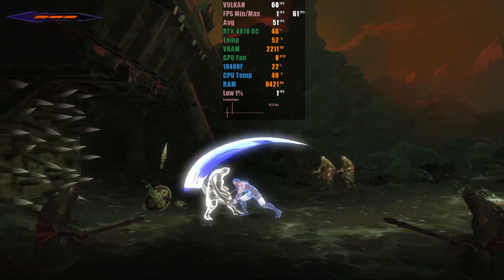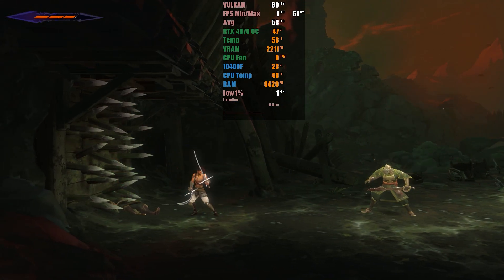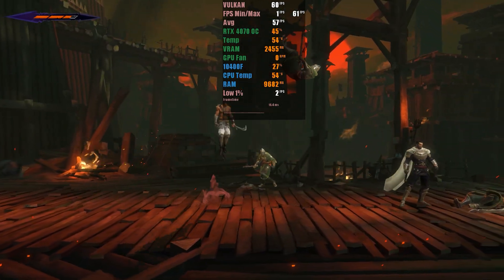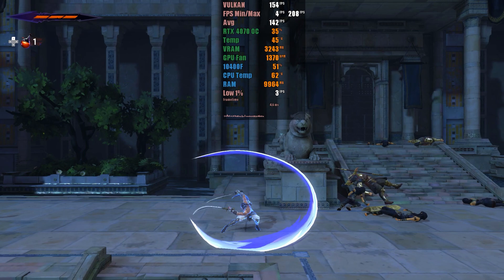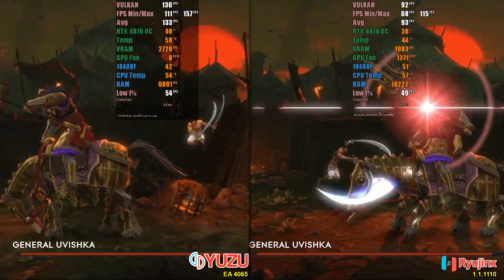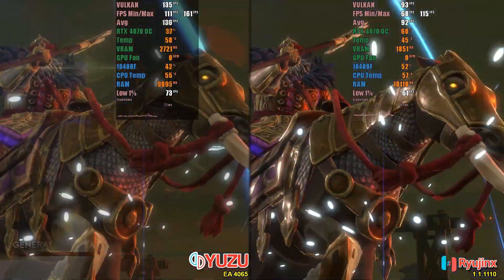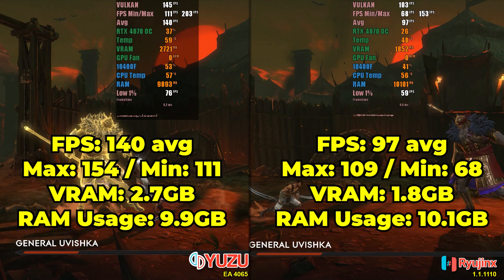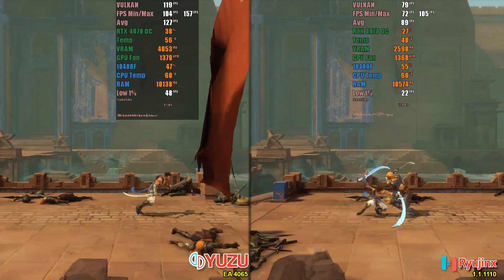Best Way to Play Prince of Persia: The Lost Crown - Yuzu vs Ryujinx - Performance Test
Discover the performance of Prince of Persia: The Lost Crown on Yuzu and Ryujinx! In this video, we conduct a detailed comparison between the two Nintendo Switch emulators, highlighting differences in performance, resource usage, and visual quality. We cover aspects such as FPS, GPU and VRAM usage, while analyzing the impact of shader compilation on both emulators. If you're eager to play this title on your PC, don't miss this comprehensive analysis that can help you choose the best emulator for your setup. Watch now and get ready to dive into the experience of Prince of Persia: The Lost Crown!

Thanks to channel patreons / youtube members:
• Paolo • Cecilia • Ray Tracer • BlissfulZombie • Kesnei • andycortez • Martinez3010 • MunzMadeThis • vivi • Lao90